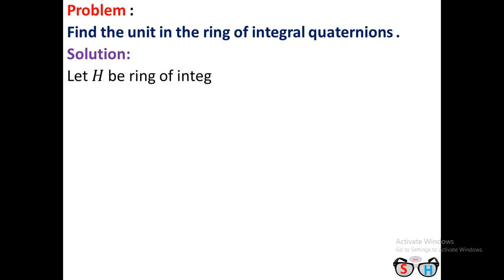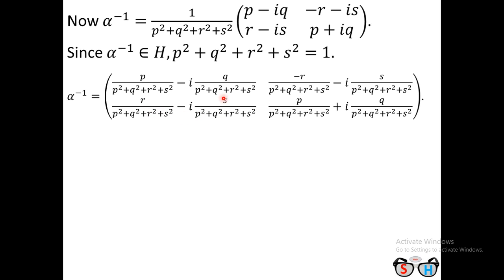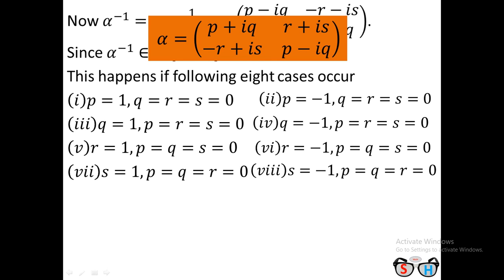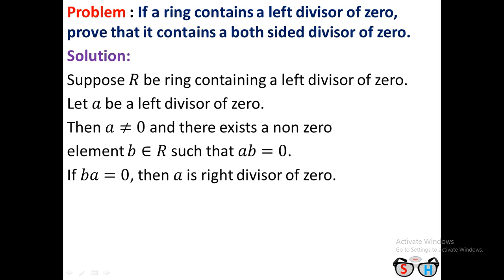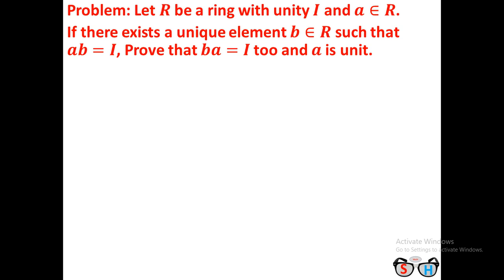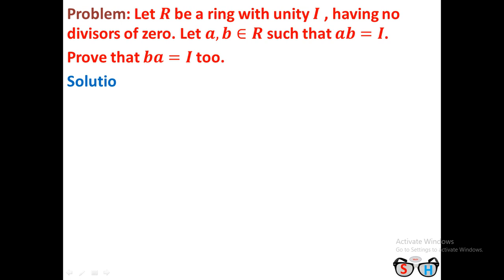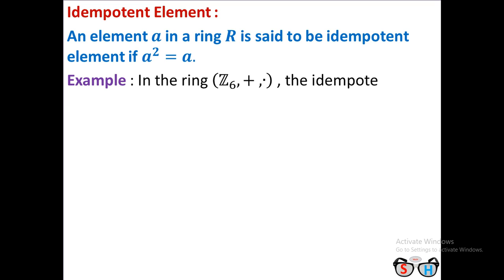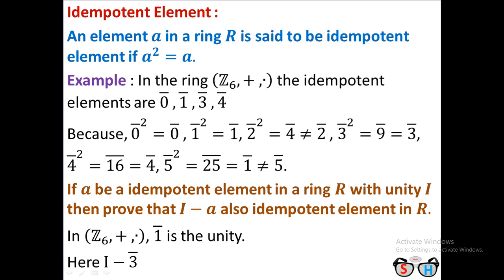Ring Theory : Part-5_Some problems on Units , Divisor of Zero & Idempotent Element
Ring is a popular topics algebraic structure. It has huge application. Ring theory is a topics under Abstract Algebra. This video is Part-5 of “Ring Theory”. Some problems on units, divisor of zero, unity are discussed here. Idempotent element is also discussed. Bengali version of same is also available in my channel. You can see that video, the link is : Ring Theory : Part-5_(In Bengali)Some problems on Units , Divisor of Zero & Idempotent Element